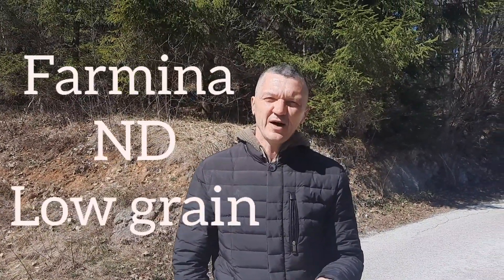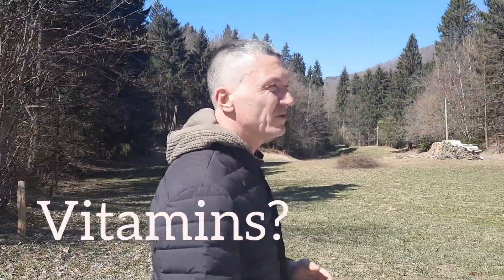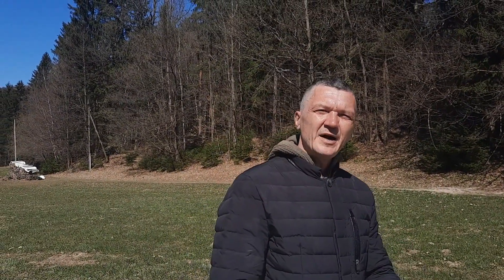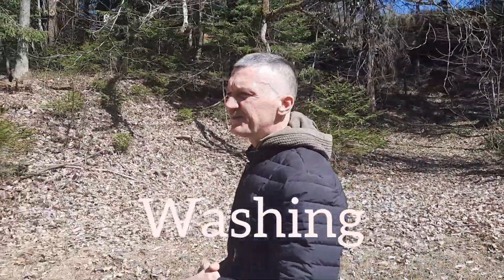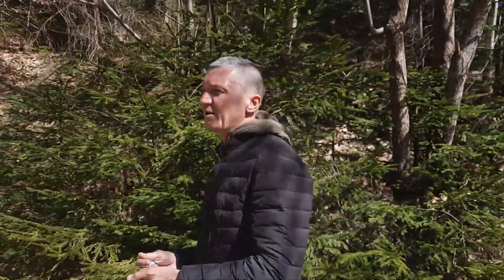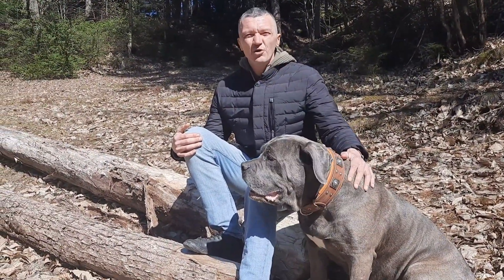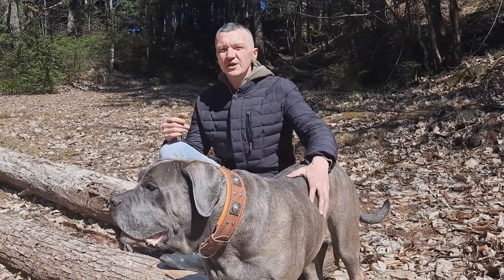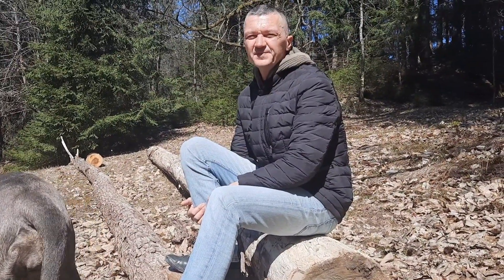Top 7 tips for cane corso puppy owner / treatment / food /socialisation and more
I truly need your support and advice
This is my YouTube channel.
I produce different Corso content, mostly entertaining.

In this video we give most important tips for Cane Corso puppy owner, most needy must have things

My plan is to make more different short videos for you, and Youtube seems like the most suitable platform for this.

There will be:

○Puppy tips - checklists, health tips, trainings etc
○Dogshows - review, judge interviews etc
○Breeders - kennel review, breeders interviews, stud dogs, etc
○Travelling with Corsos - trip reviews, tips, needed tools and accessories.
○Gladiaterra life - adults, pups, stud dogs, combination evaluations etc
○ Vetcheck- visit to vet, checklists, tips
○Corso and kid- how to train, rules and rips
○ corso school - trainings, tips, doathome, classes with professionals etc

I never thought of myself as a blogger, but after quarantine, I realised, I have enough skill and knowledge to be shared.

Gladiaterra Cane Corso Slovenia EU
for contact and details follow